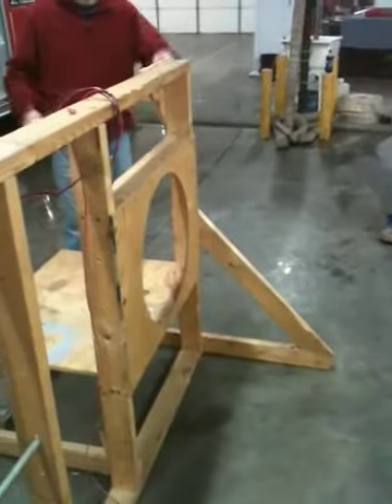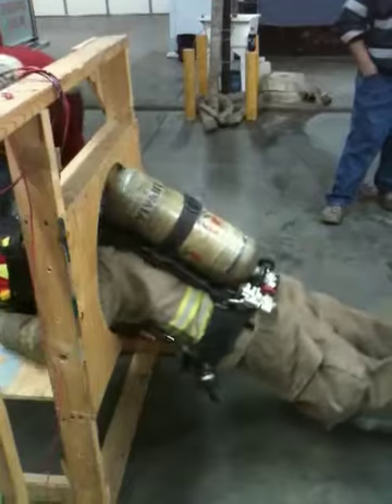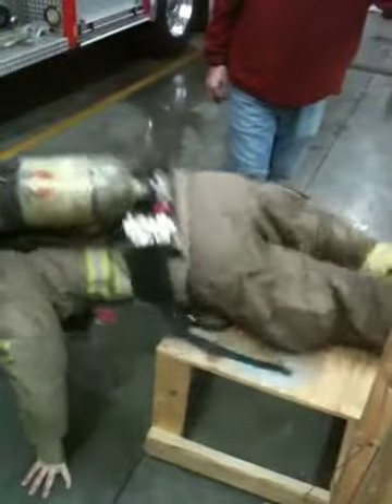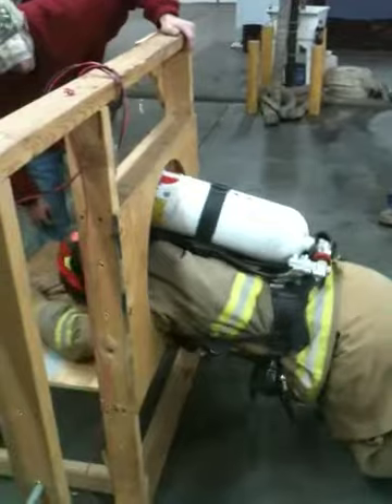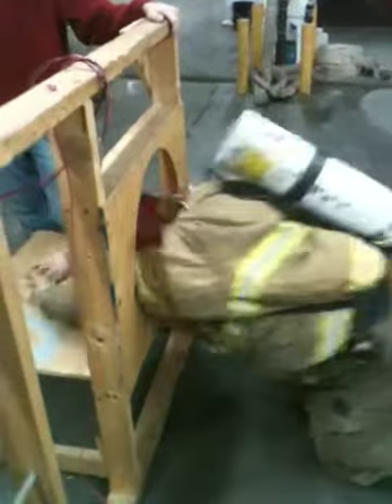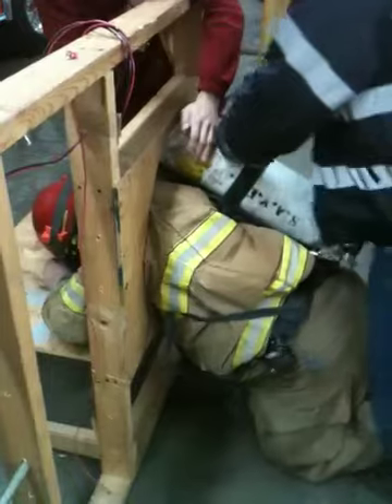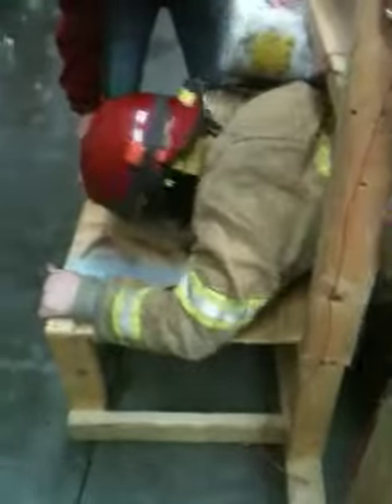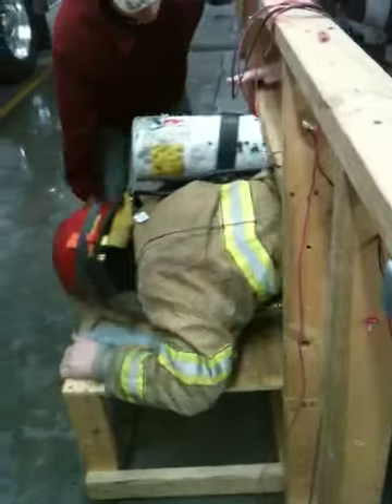S.A.V.E.S. Junior Firefighters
Our Jrs. Demonstrate how to contort their body's thru a small hole. note these guys are on a tight budget that's why their not wearing gloves (they don't have any) their lucky to have turnout gear and the use of SCBA.